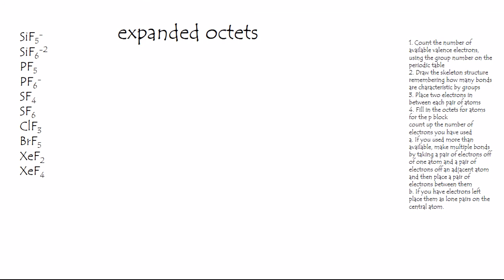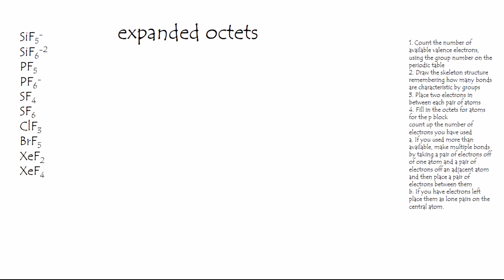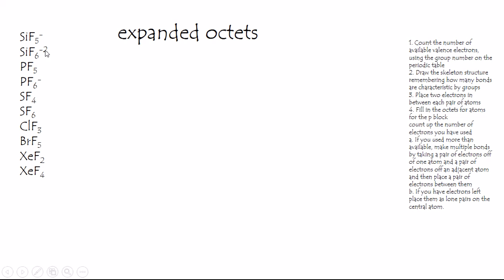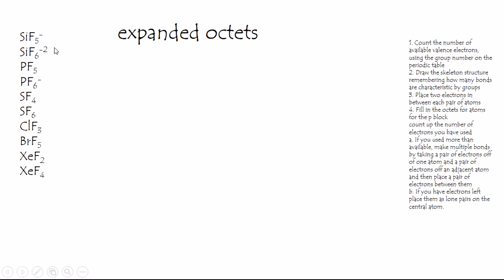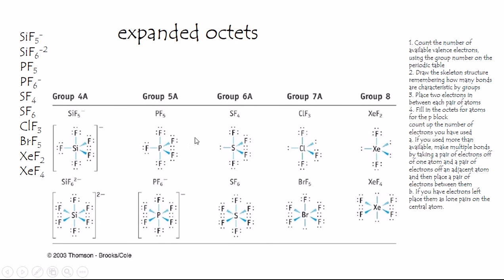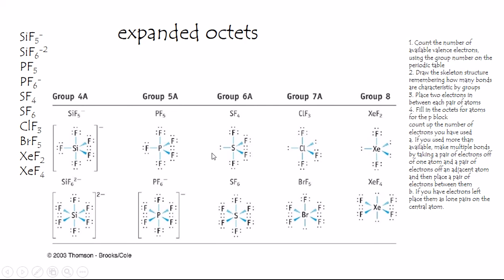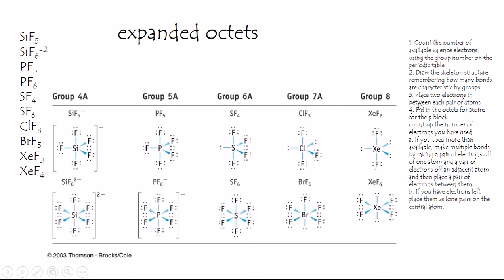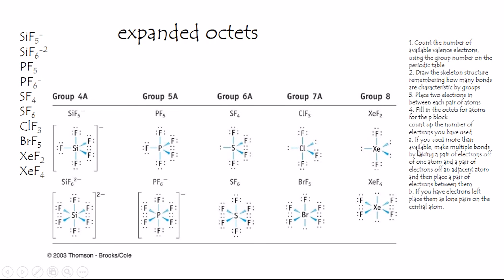11.24 expanded octets